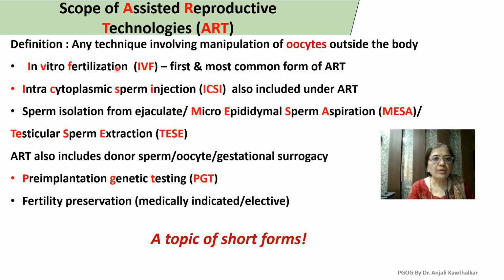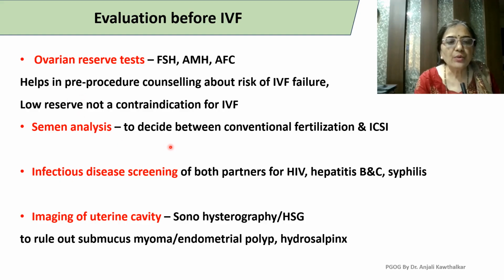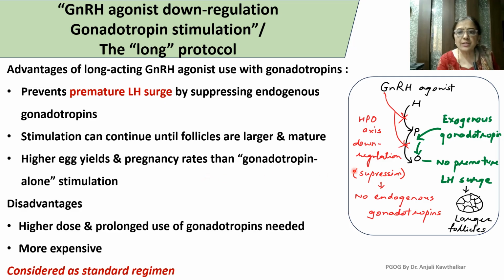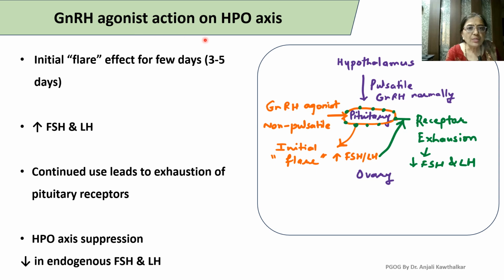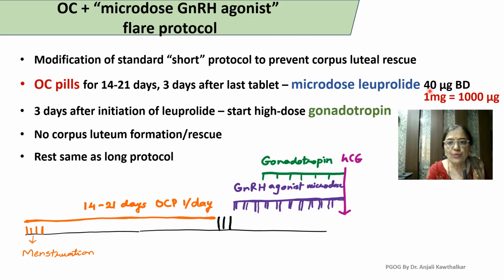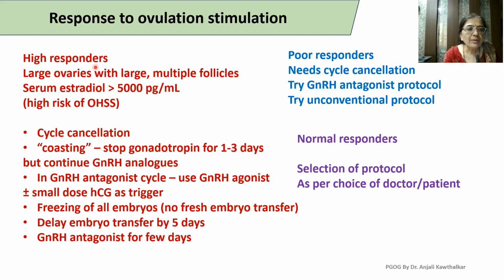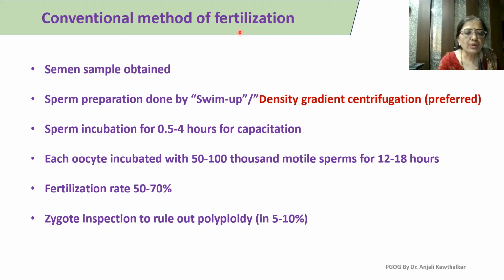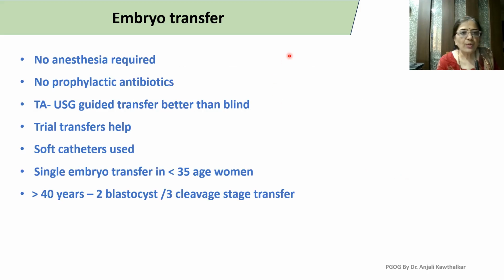Infertility - Assisted Reproductive Technologies (ART) infertilitytreatment - Dr Anjali kawthalkar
This video is part of video series on "Infertility" available @obstgynforpostgraduates .  It includes "Ovarian stimulation protocols" and "Preimplantation Genetic Testing" as important topics.